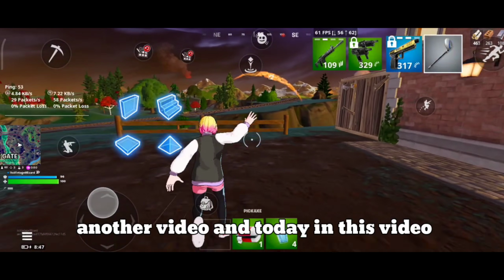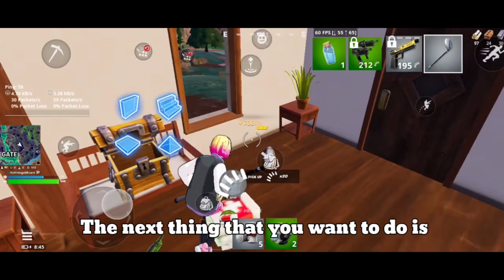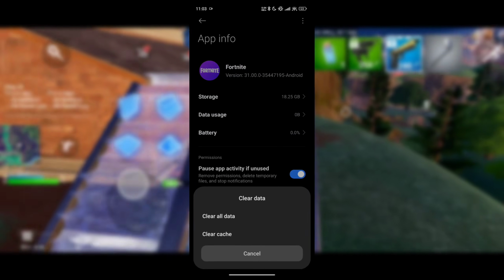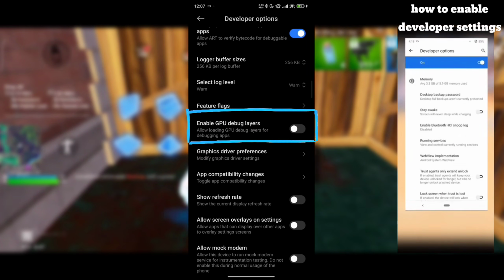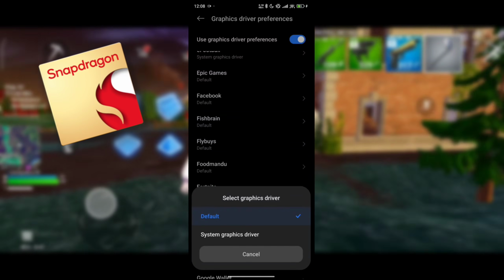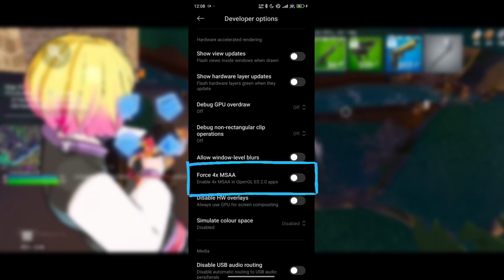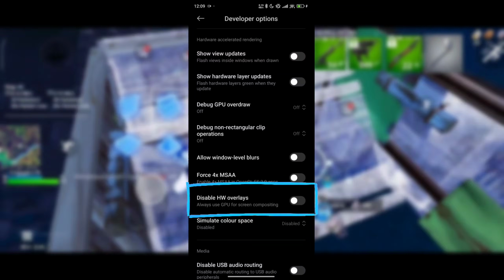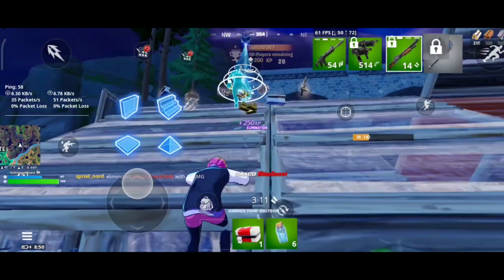Fortnite Mobile Lag Fix! Boost FPS & Reduce Lag in Season 4 (2024)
How to Fix LAG in FORTNITE MOBILE | FPS boost , New and updated methods to fix lag in fortnite mobile . Chapter 5 Season 4 ANDROID , new and updated menthods. This is a no BS tutorial on how to fix lag in fortnite mobile. Fortnite mobile Lag fix 2024.season 4 lag fix tutorial, how to fix lag in fortnite android season 4 ,fortnite mobile fps boost, how to get 60 fps , 120 fps , how to constant frames in fortnite mobile. if these are some of your queries then this is the perfect video for you guys.